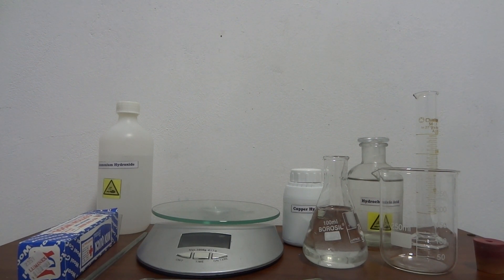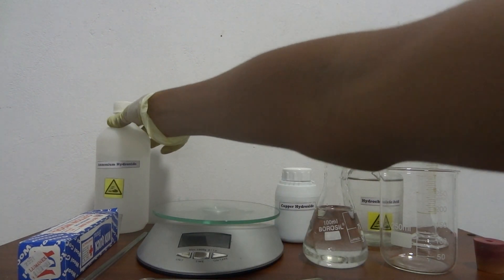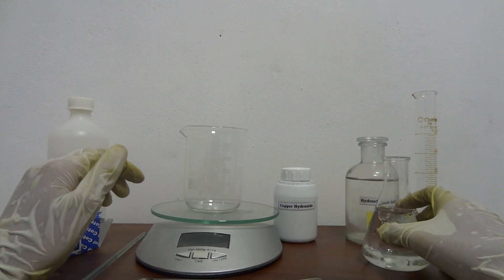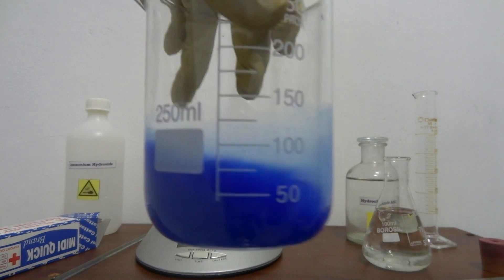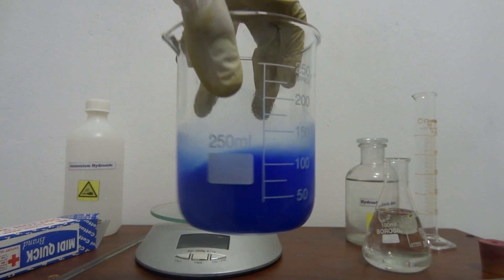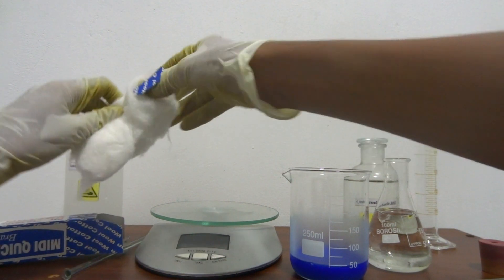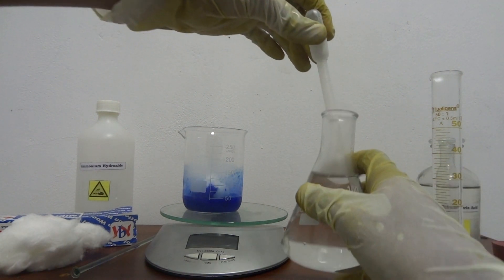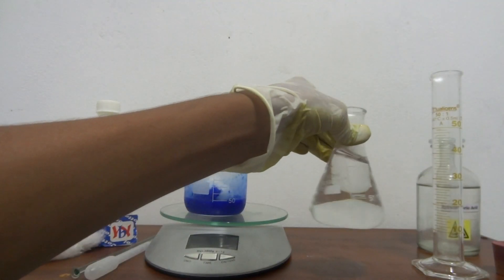Schweizer's Reagent and dissolving Cellulose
In this video we'll be making some Schweizer's reagent using Copper hydroxide that we made in a previous video.What's so special about this schweizer's reagent is that it has the ability to dissolve Cellulose. Then the dissolved cellulose can be precipitated out by the addition of 10 percent acid solution,in this case I used 10 percent Hydrochloric Acid and or the Cellulose I used some Cotton Balls.